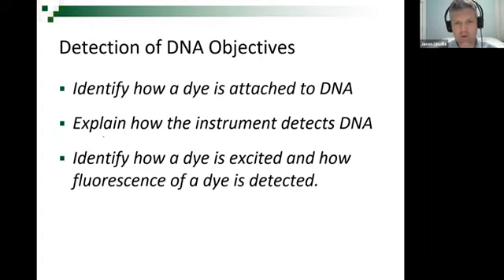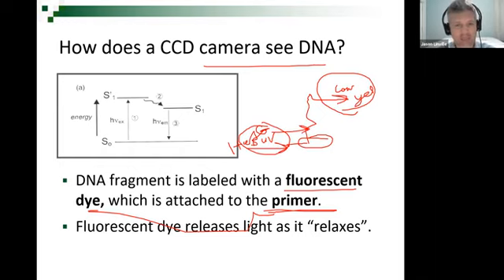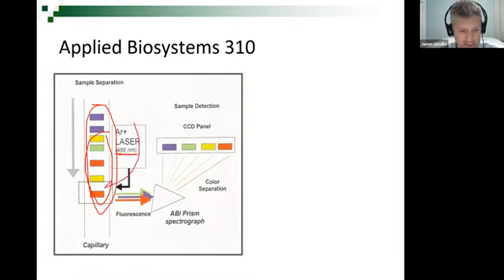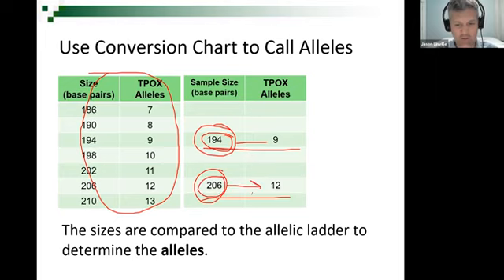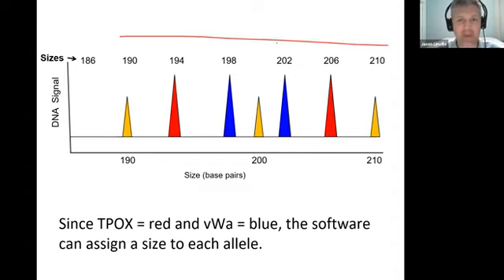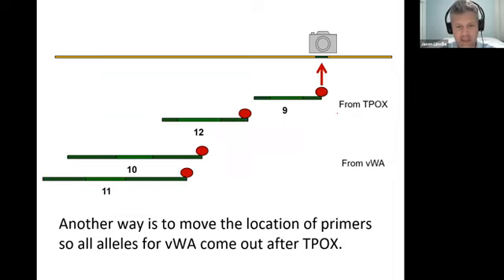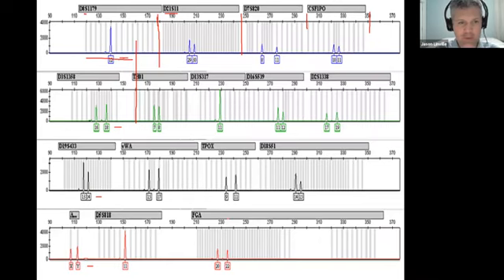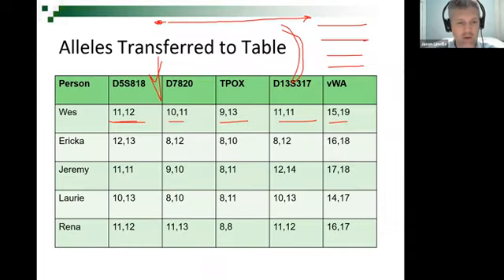11 STR Dection Detection and Multiplex Analysis 200413